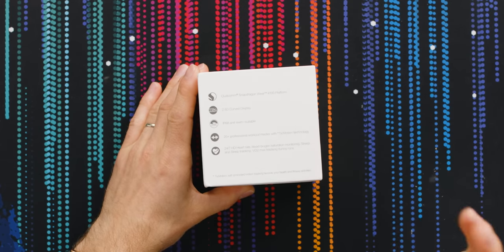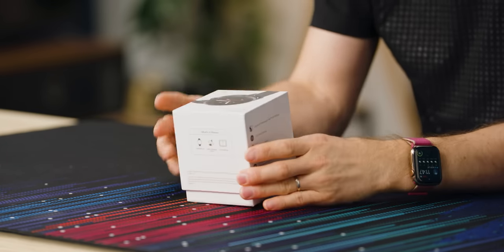This MIGHT Change My Mind - TicWatch E3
Amazon US
Amazon UK

WearOS has been a weird state for wearable smart devices, they're not great but not bad. With Snapdragon processors now being used in watches, Mobvoi might be turning things around for Android users with their Ticwatch series.